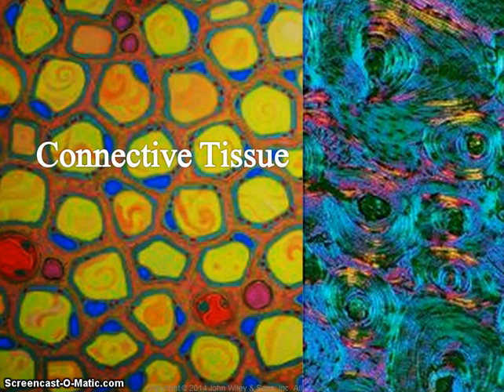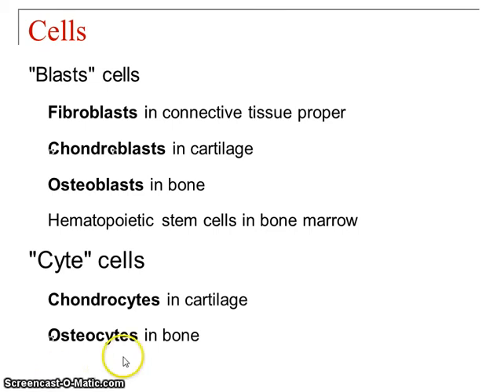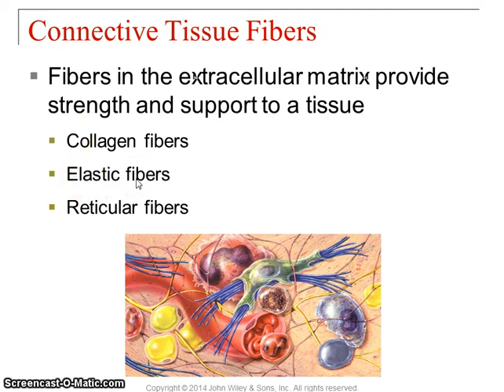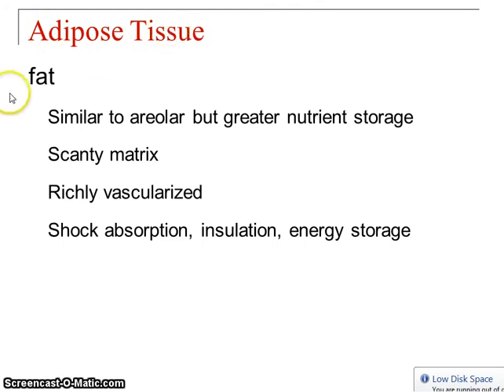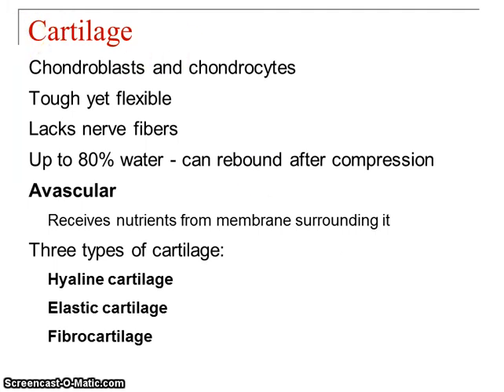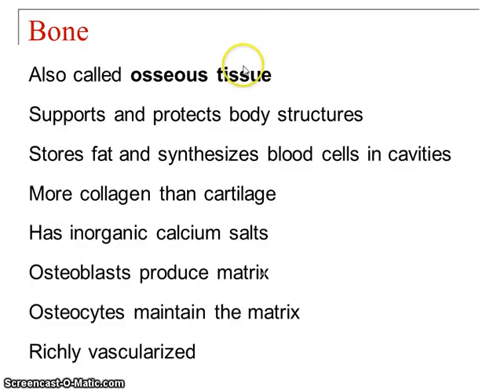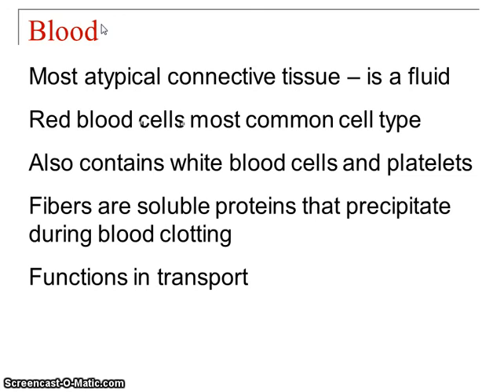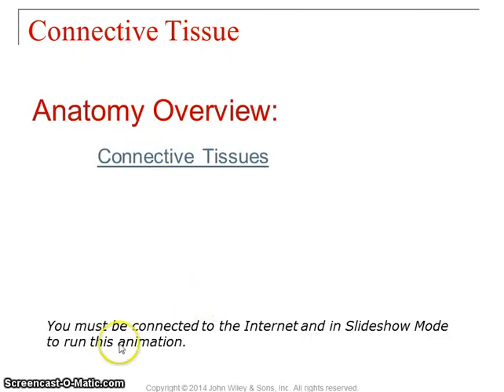Bio 137 A&P 1 Chapter 4 (Part 2): Histology